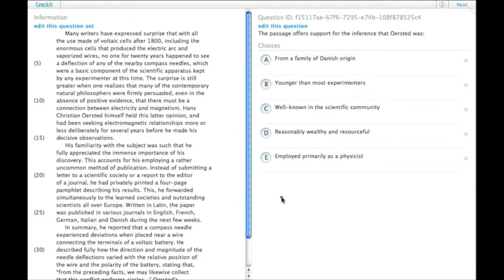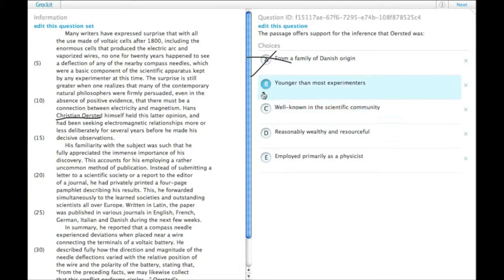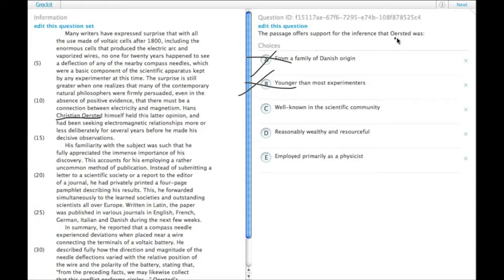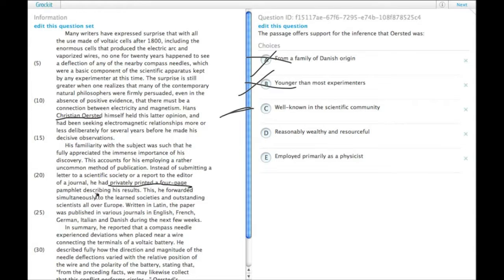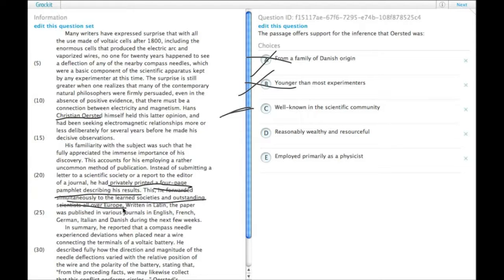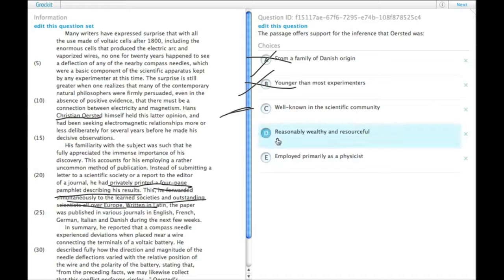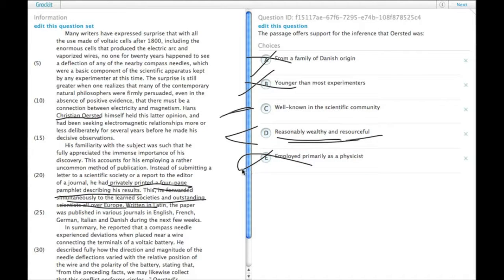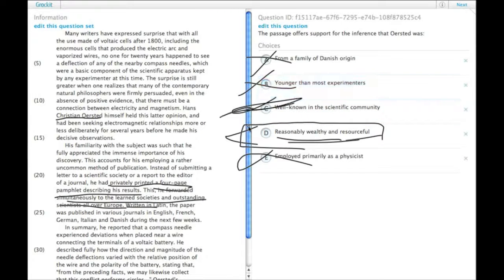Grockit GMAT Verbal - Reading Comprehension: Question f15117ae